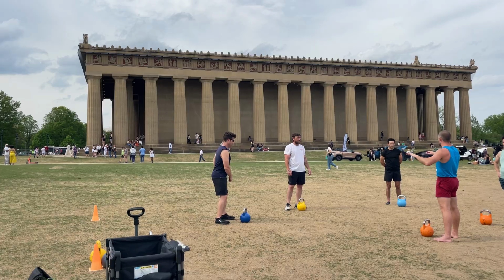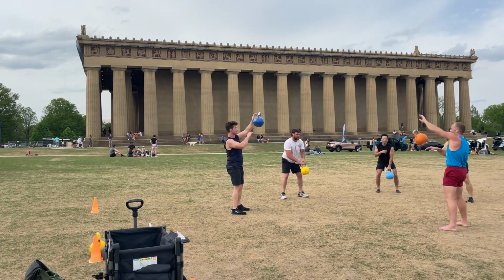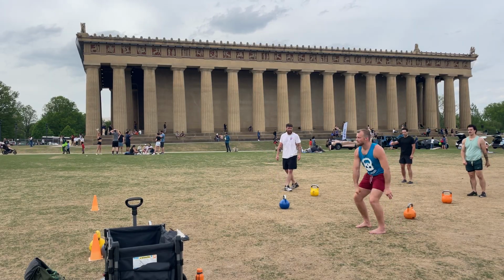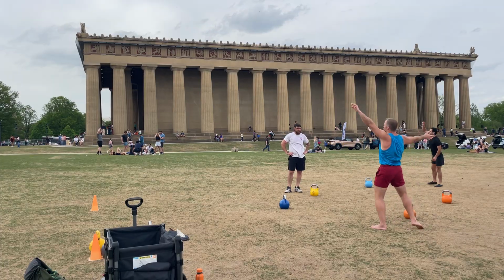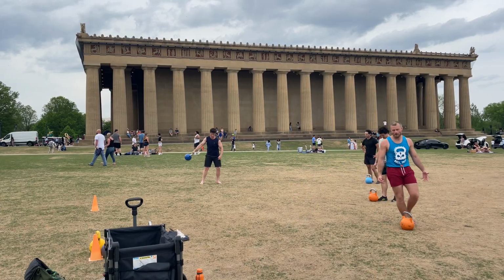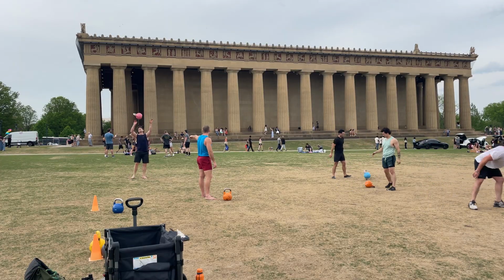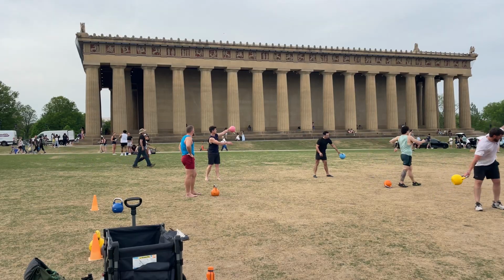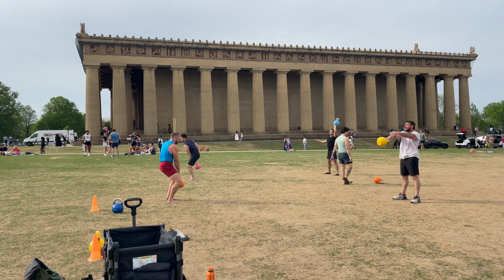Kettlebell Juggling Team Practice (including Rope Flow Warmup). Saturday, April 19, 2025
Building a kettlebell juggling team here in Nashville, TN, with the hopes of hosting the next North American Kettlebell Juggling Open (NAKJO) in 2026.  Lots of prep and skills to develop but the interest is here to grow and get better.

Saturday was a beautiful day.  Not too hot.  We started out with some basic rope flow drills (race n chase and matadors) to engage the spine and warm up gradually

We then moved through the basics pretty quickly.  With 3 of our guys having previous experience with kettlebells we were able to advance faster.  Hoping to see this trend continue as more folks come out for their first time as others develop to next the next level.

After running through the 5 primary flips - Simple, Reverse, Heli(copter), Mug, and Oblique, we moved into overhead throws - Overhead 180s, Mills on 90, lateral throws and side to side.  We then did some statics (overhead rest position) and ended with a few freestyle moves

Steel Mace Swings Course -